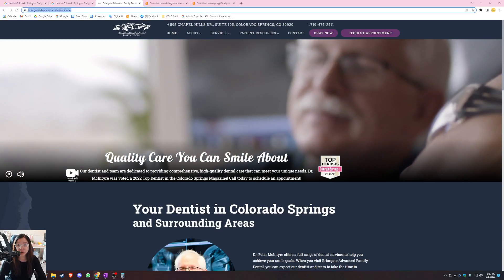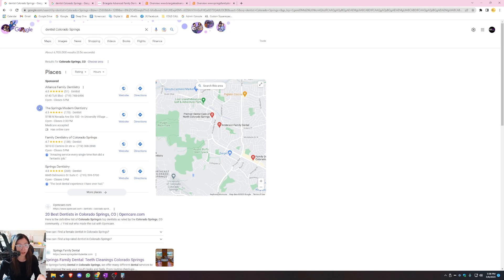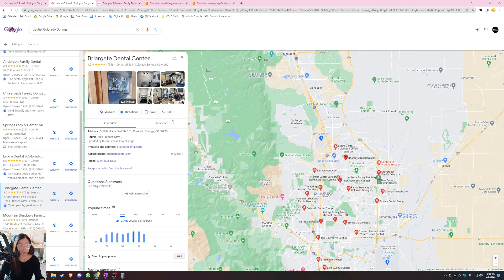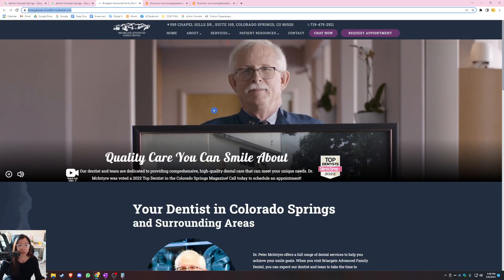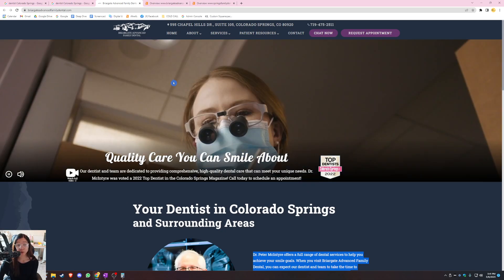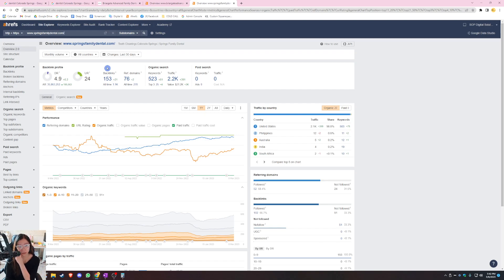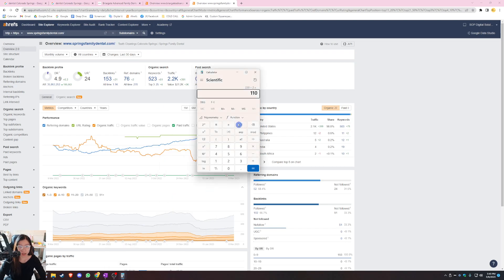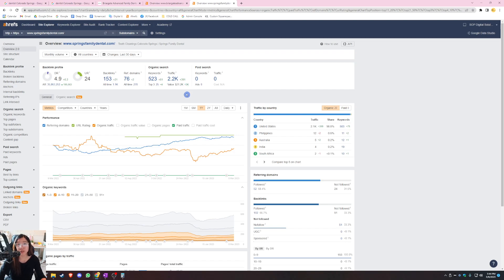Briargate Advanced Family Dental | Dentist Colorado Springs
In this video, we do an in-depth scope of your website performance and how they compare to their top competitors. We look into the keywords "dentist colorado springs"  and do a deep dive on GBP optimization, keywords, citations and backlinks.